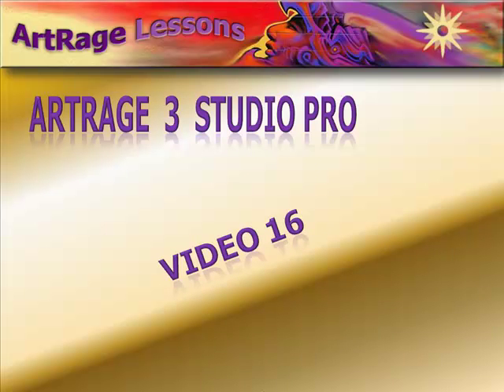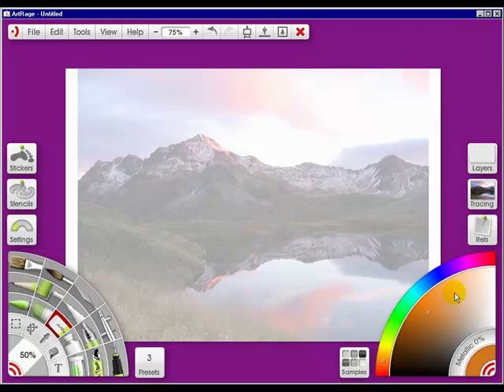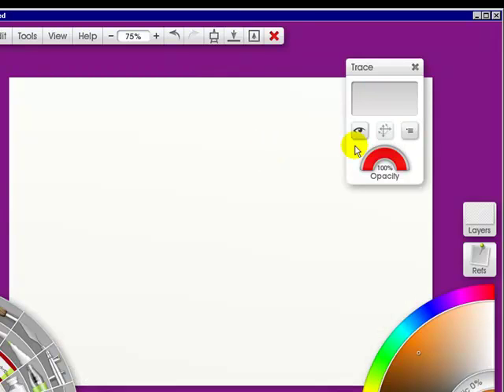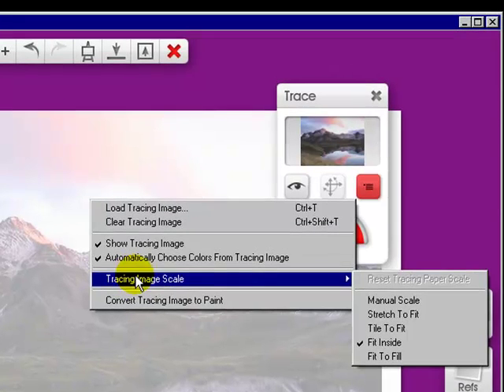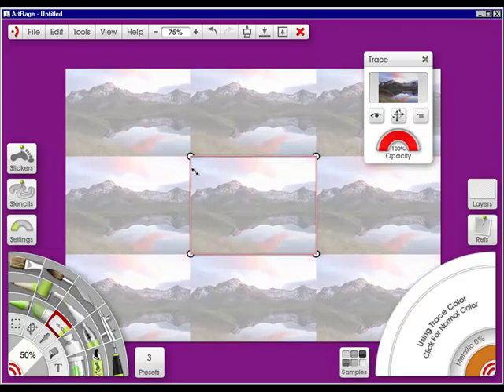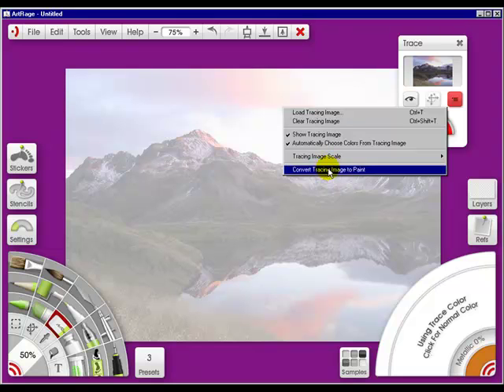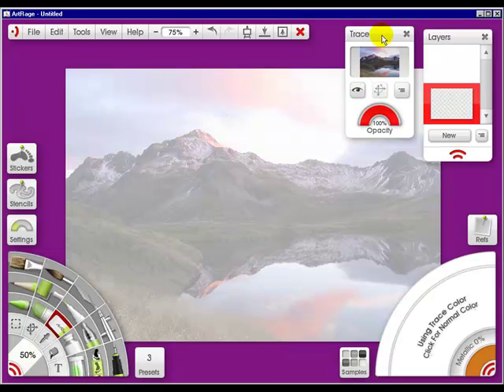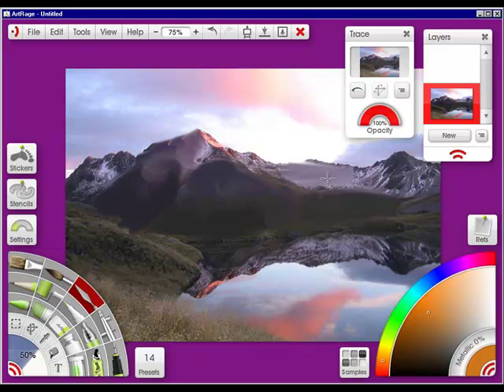Artrage 3 Lesson 16 - The Tracing Picture Pod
Learn the ins and outs of adding a tracing picture into Artrage 3 Studio Pro.